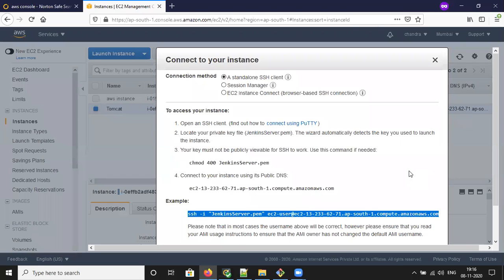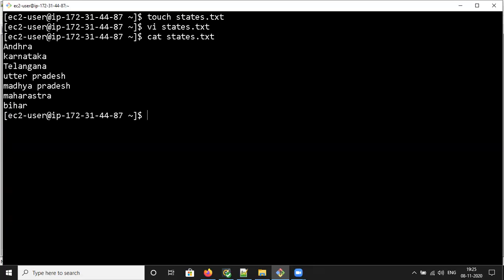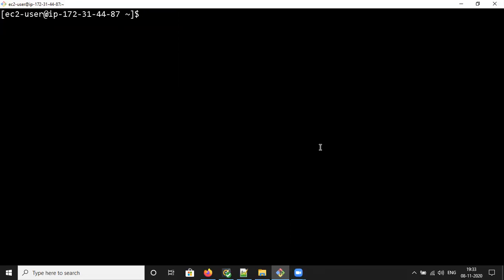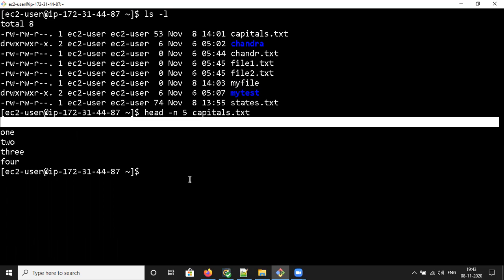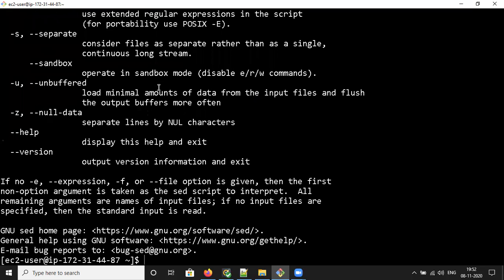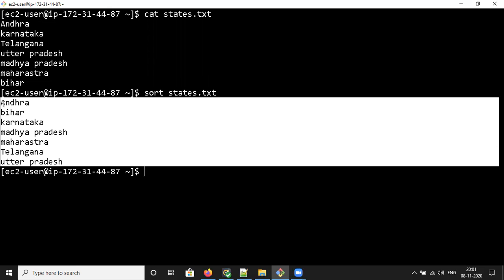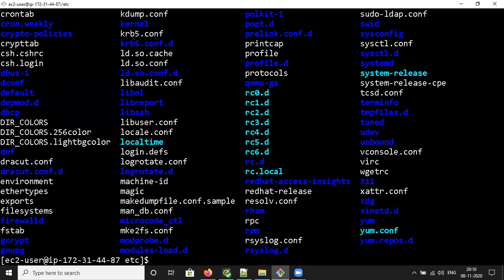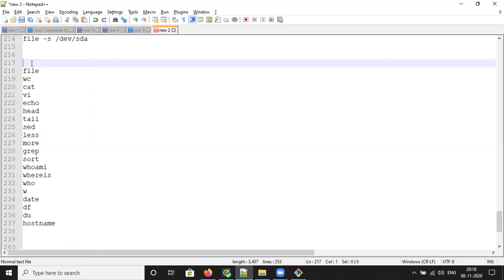Linux Commands For Beginners - A Complete Guide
Master Linux commands with this complete beginner-friendly guide! Learn essential terminal commands, Linux basics, and command-line skills to boost your programming career. Perfect for Ubuntu, Linux Mint, and Kali Linux users.

In this comprehensive Linux tutorial, you'll discover:
✅ Essential Linux commands every beginner must know
✅ How to navigate the Linux terminal with confidence
✅ File management and directory operations (ls, cd, mkdir, rm, cp, mv)
✅ User permissions and system administration basics
✅ Practical examples and real-world applications for DevOps

This Linux course covers everything from basic commands to advanced terminal operations. Whether you're learning Linux for programming, cybersecurity, or system administration, this guide has you covered.

Perfect for:
- Programming beginners starting their tech journey
- Python developers needing Linux skills
- DevOps enthusiasts building their foundation
- Anyone transitioning to Ubuntu or other Linux distributions